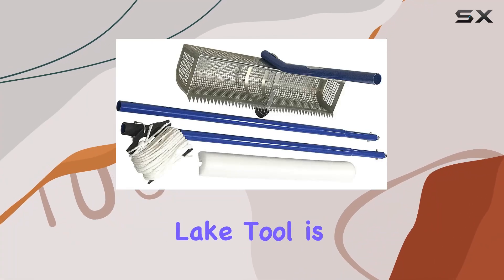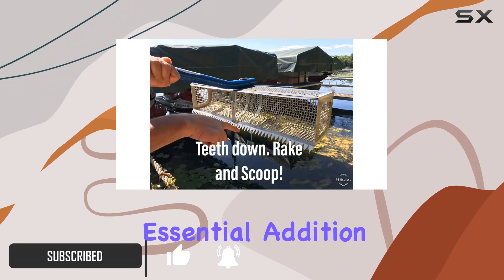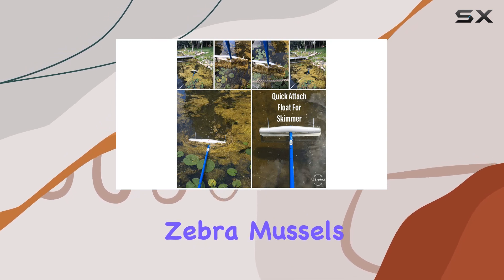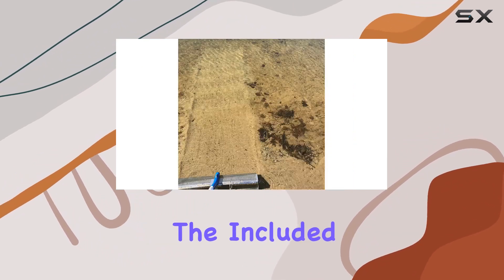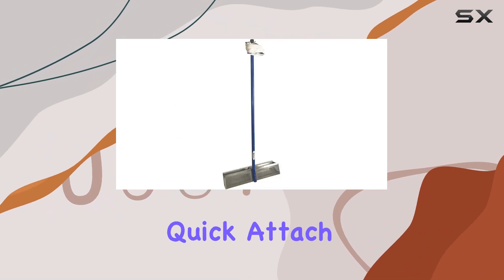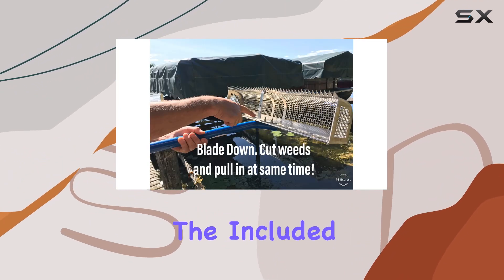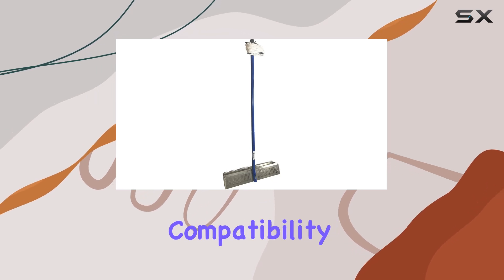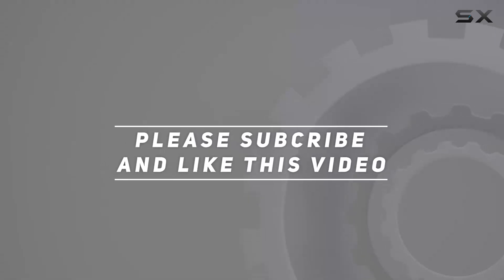Beachrake Pro Scooper Lake Tool: The Ultimate Solution for Lake Weeds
0:00 Intro
0:06 Review

Things that we mentioned in this video:
BEACHRAKE PRO Scooper Lake : B083KMTBYX